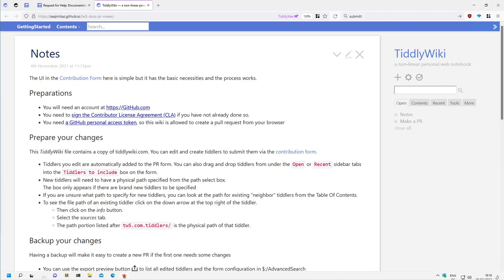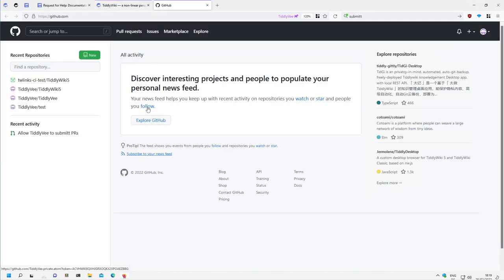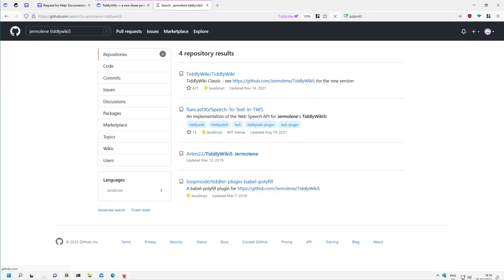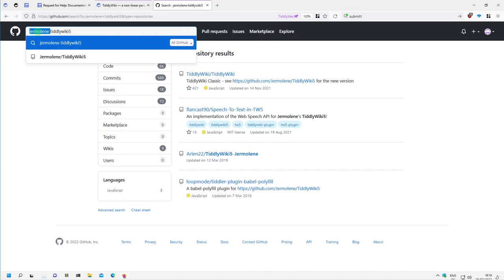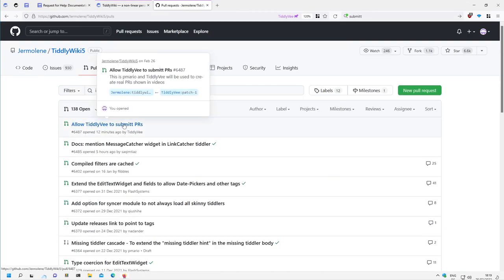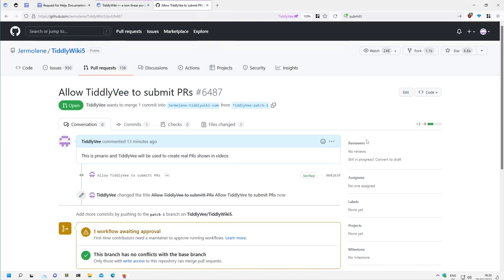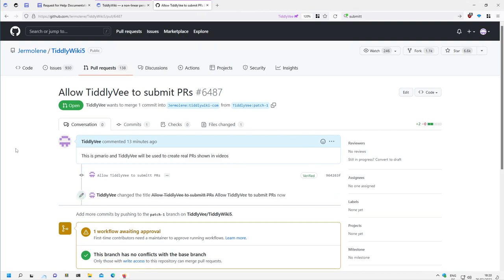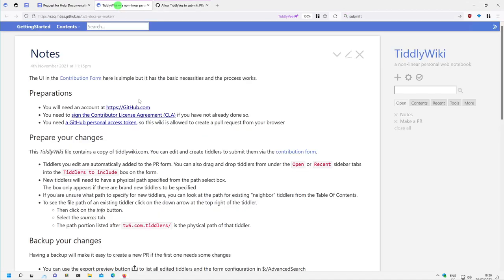03 Change GitHub Pull Request Title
A short video how to change a GitHub pull request title